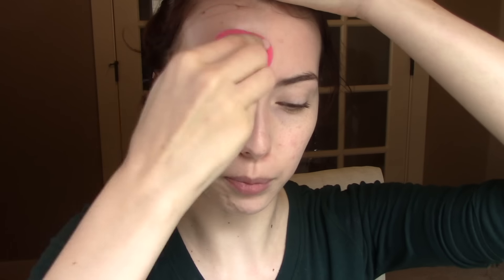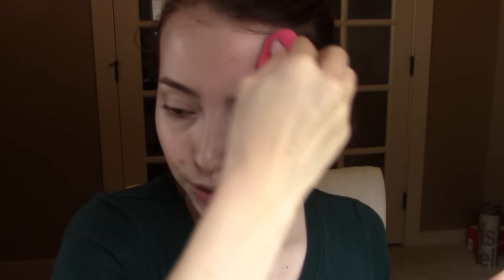Laura Mercier Candleglow Foundation First Impressions/Review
Hey everyone!

Today I am showing you all my thoughts on the new Laura Mercier Candle Glow foundation!

$10.00 OFF YOUR ORDER!

Instagram (Personal): kialyiverson